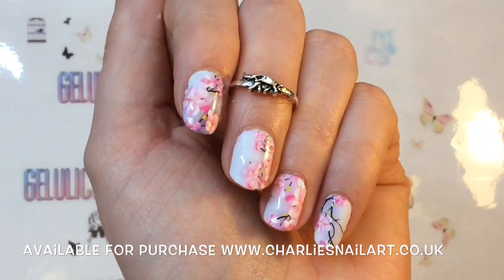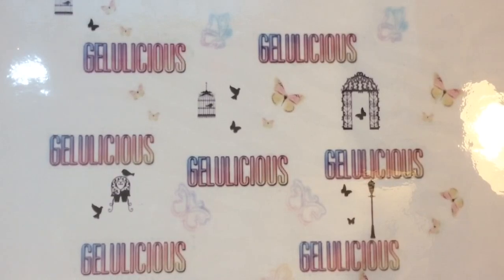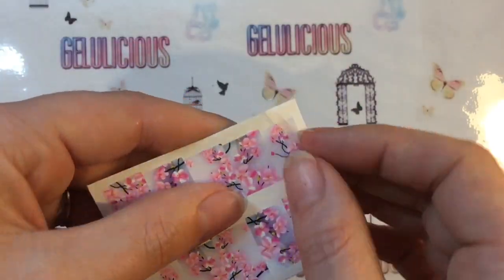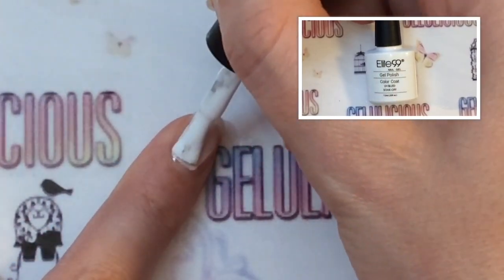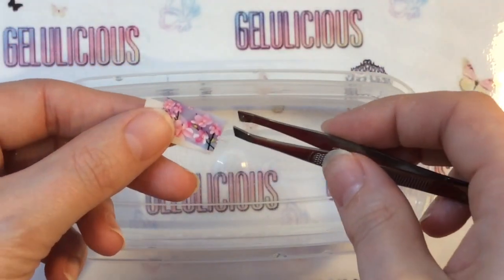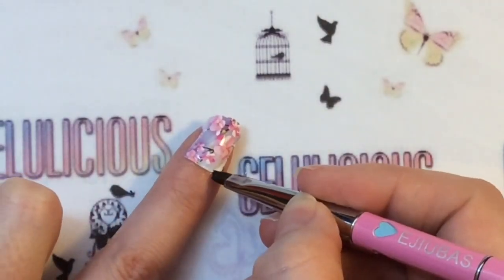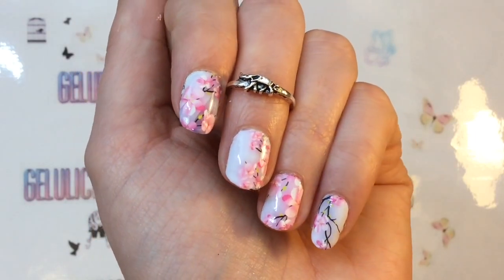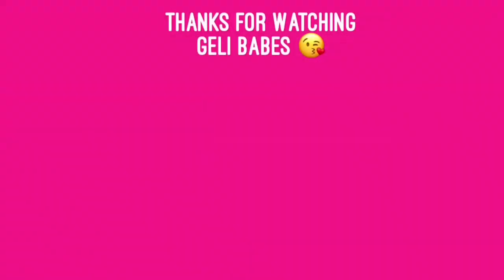Cherry Blossom | Charlie's Nail Art Wraps | Review & Design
Thank  you Charlies Nail Art for sending me these products for review.

I have NOT  been paid or sponsored to make these videos. My opinion of the products will be 100% the truth.

Please note I'm Not A professional Nail technician. I have self taught and just want to share my basic skills with you.

BUY THIS PRODUCT HERE:
Divine Blossom Wraps bn-083 £0.89p :

Tools:

Gdi Gel Polish F1 Mr White

GDI GEL TOPCOAT

Ebay Clear jelly stamper

Stiletto nail tips